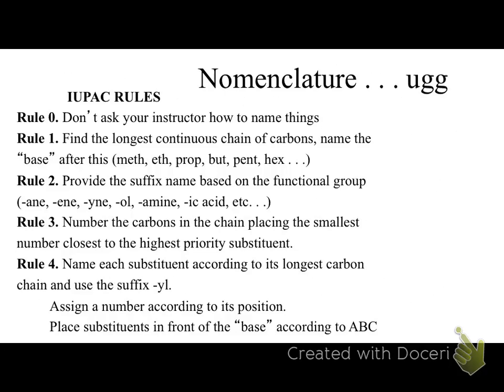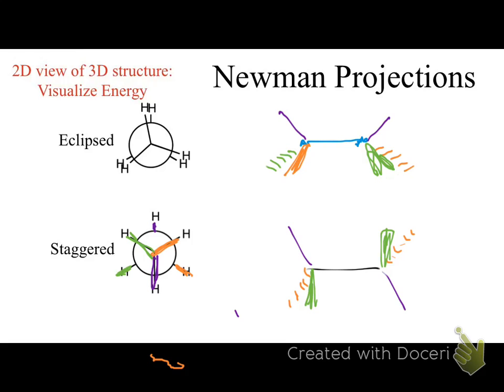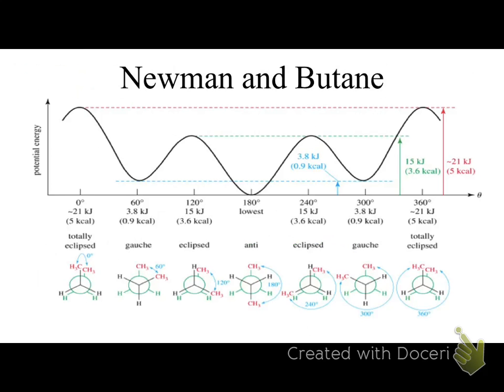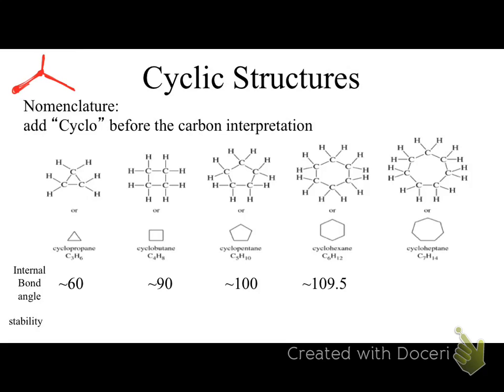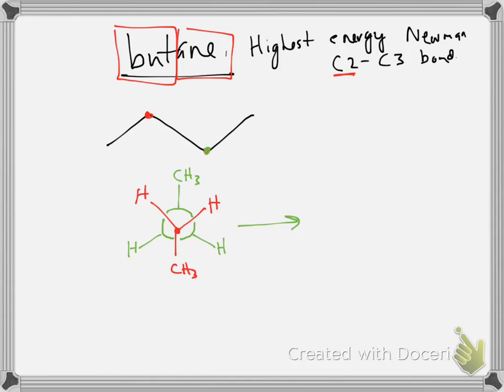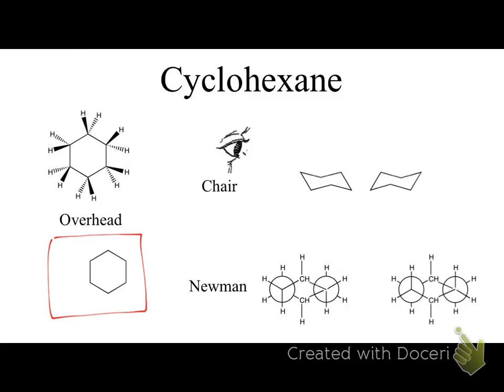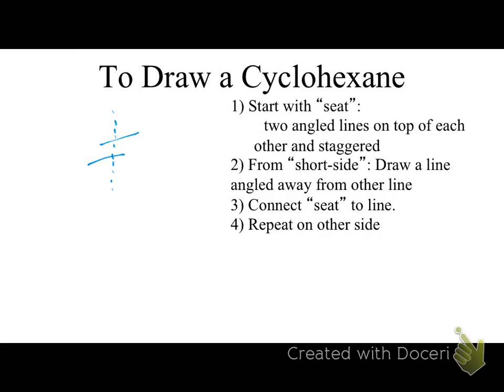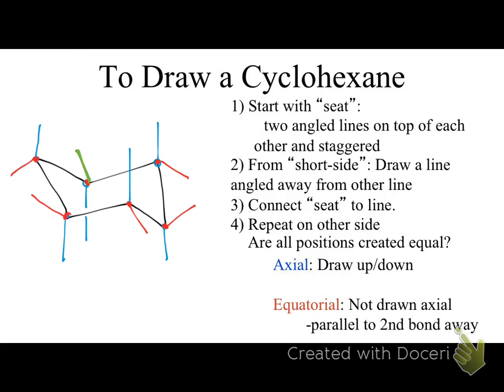MCC: CHM230-week 4b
Pairs with: 04b_AlkanesStereo. Newman projections and the start to cyclohexanes.